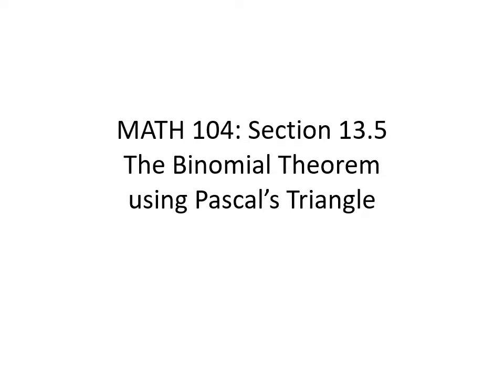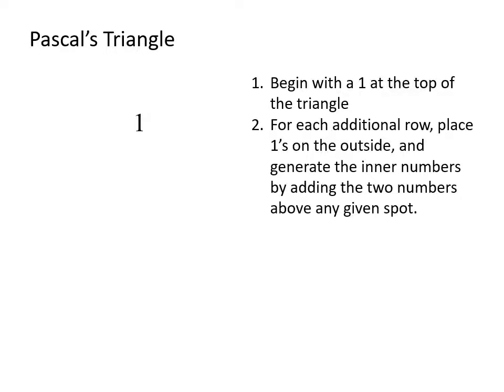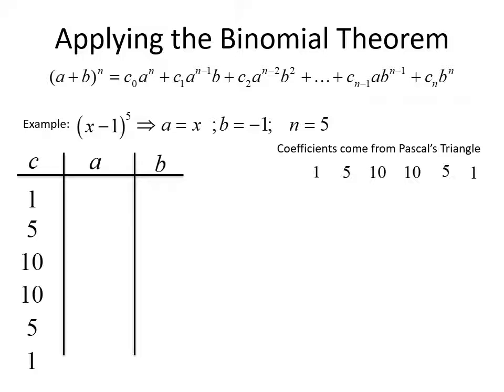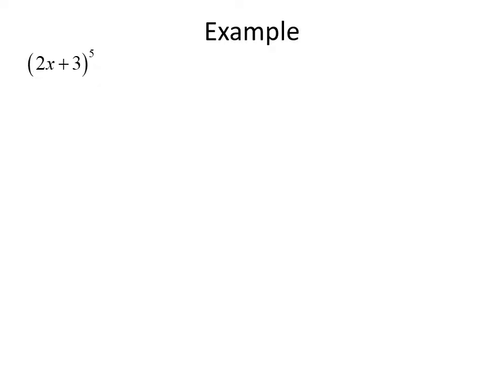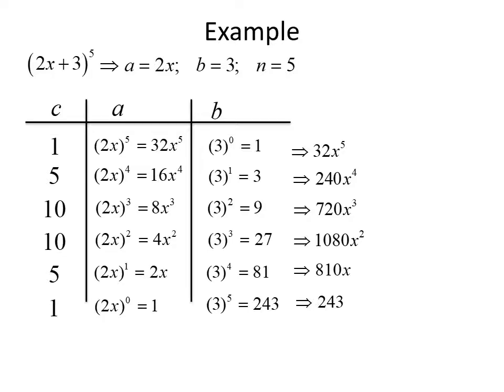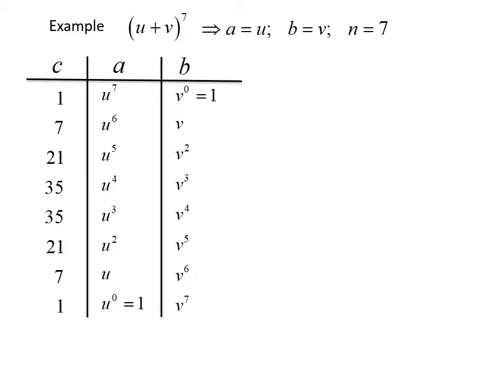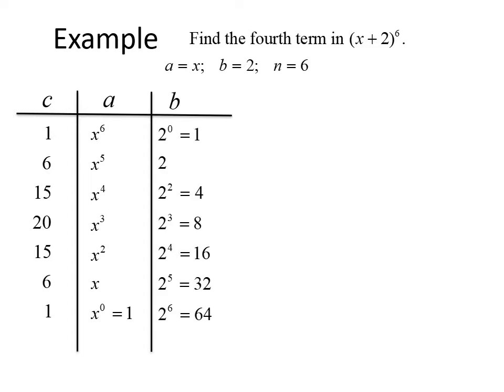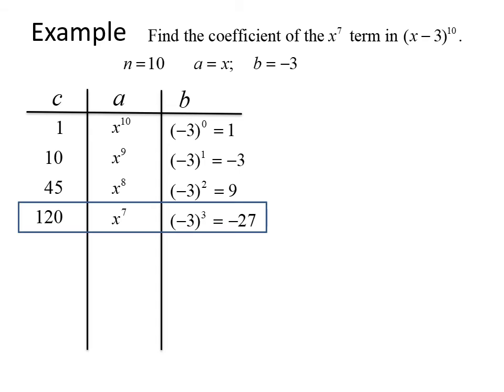College Alg & Trig II: Binomial Theorem with Pascal's Triangle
This lecture discusses binomial expansion using the binomial theorem, with coefficients determined using Pascal's Triangle.